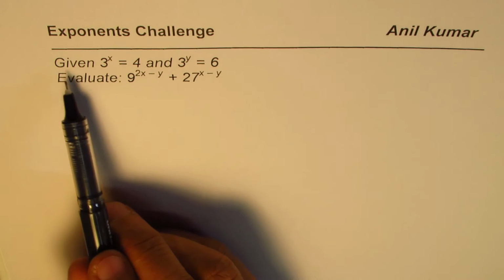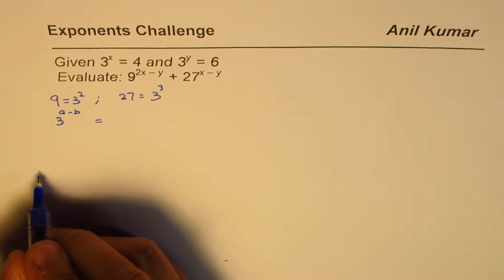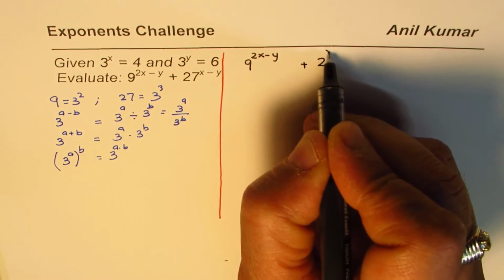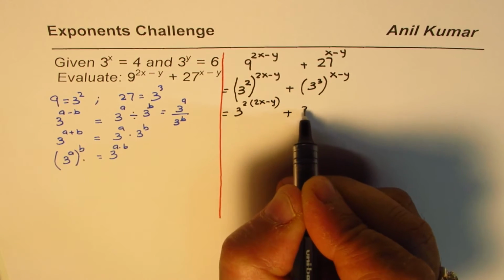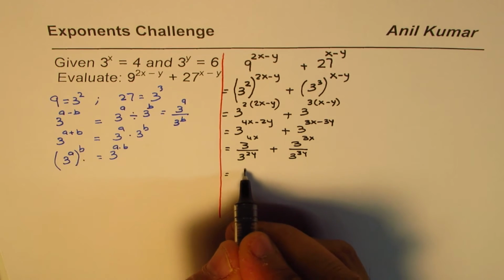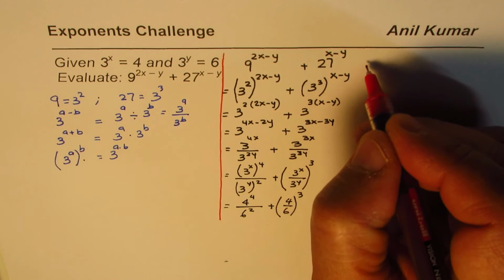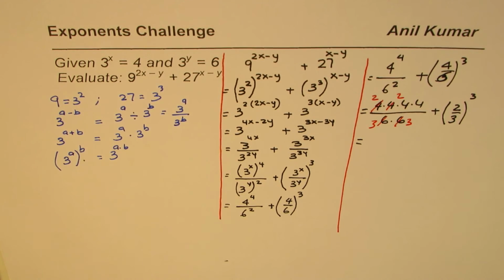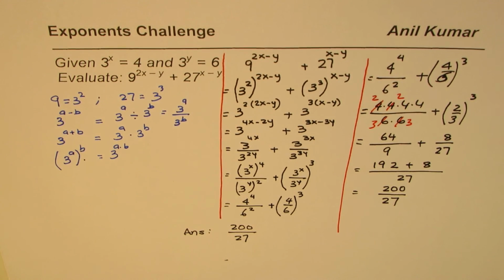IMPORTANT Simplify and Evaluate Exponents IB Math